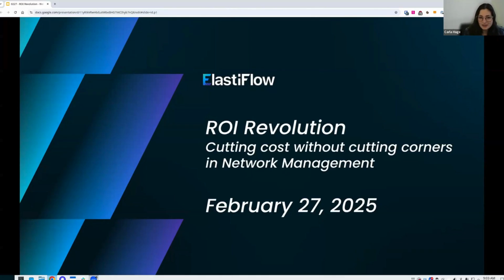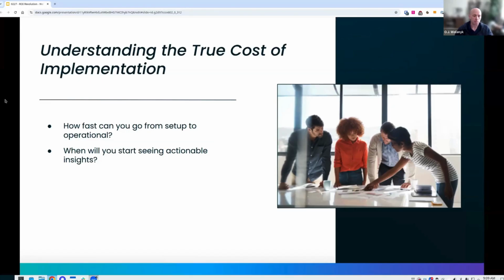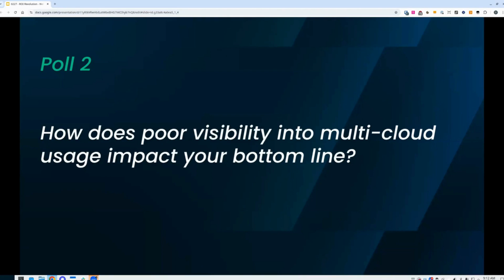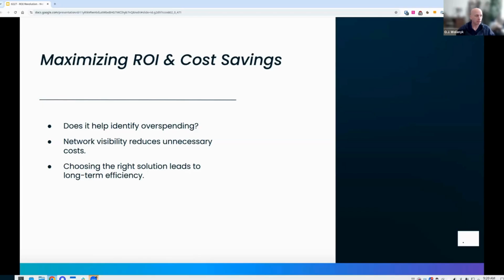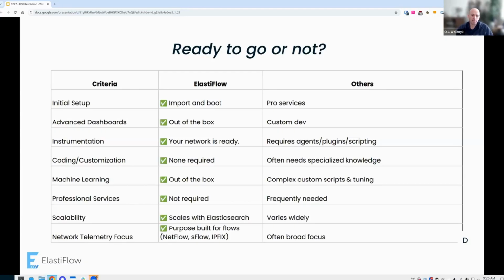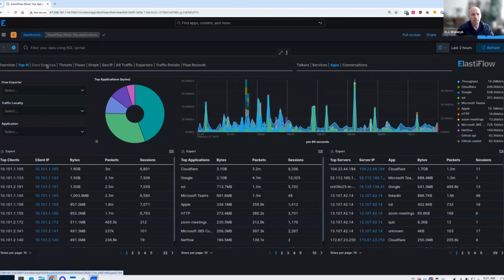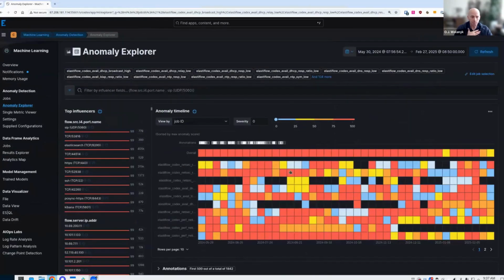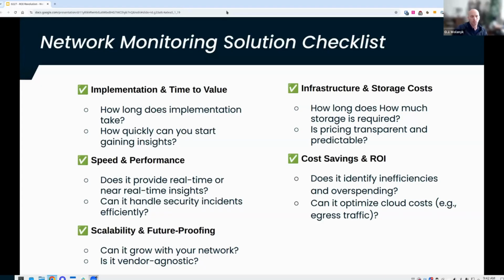Cutting costs without cutting corners in network management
Discover how to reduce observability costs while expanding visibility, streamlining operations, and maximizing ROI.